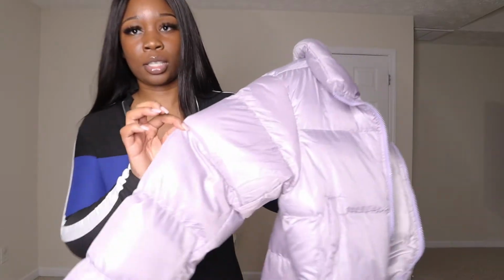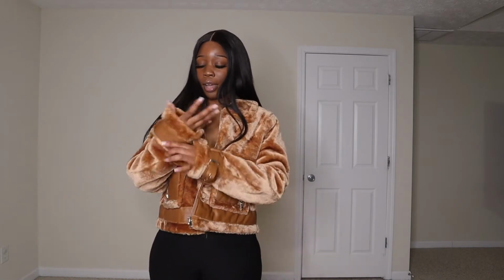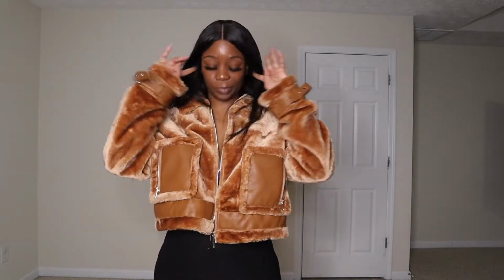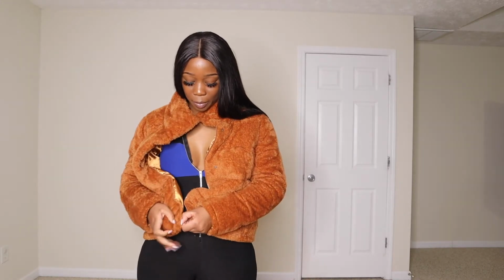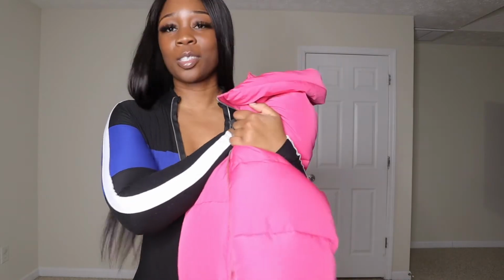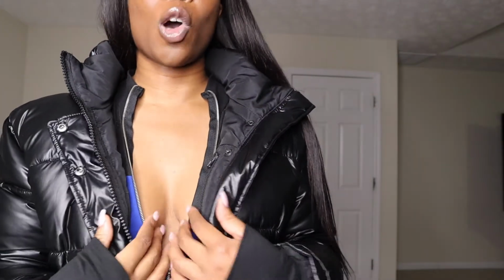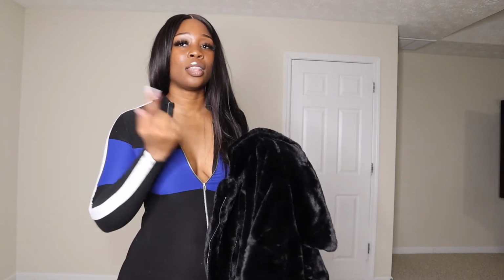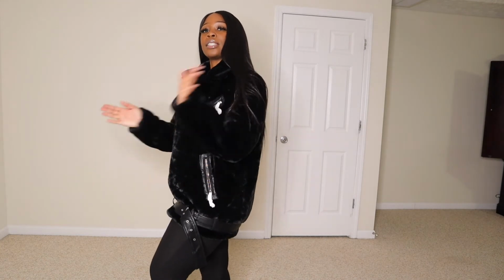Jacket & Coat Haul 2021| PRETTYLITTLETHING & FASHION NOVA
In this video I’ll be trying on a few jackets and coats from Fashionnova and Prettylittlething, Hope you enjoy.